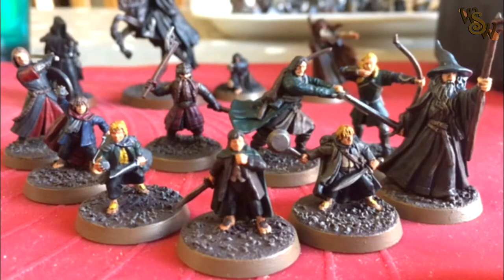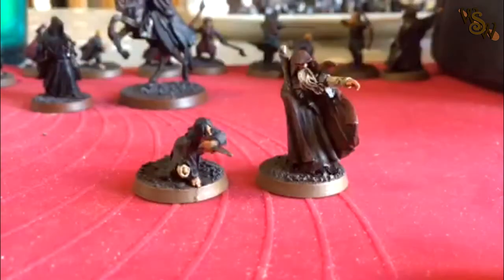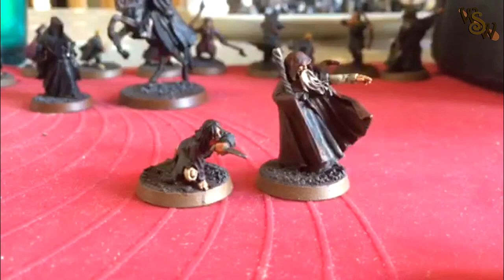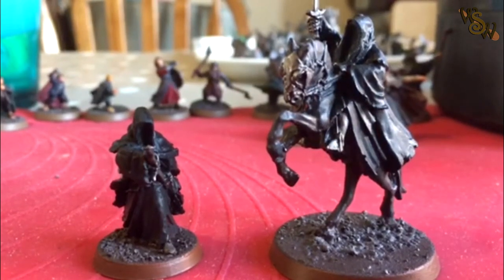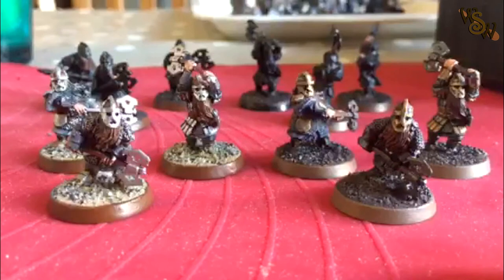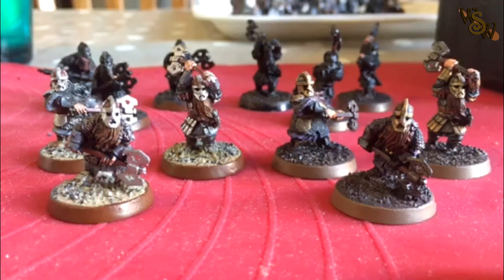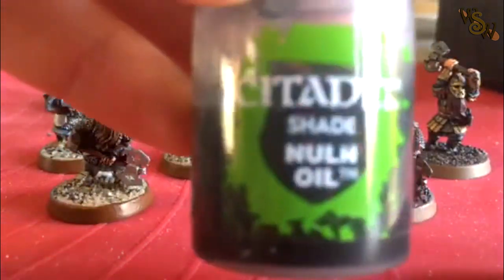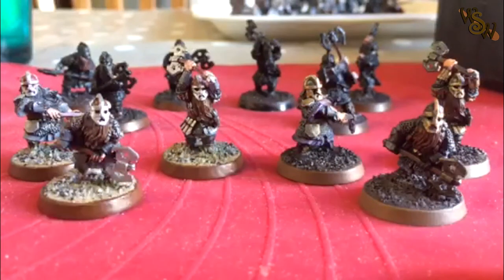Wooden Spoon Warriors - Ben's Hobby Vlog 1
Welcome to the first of many hobby vlogs from Ben, he has really got the ball rolling with his khazard guard and more planned.